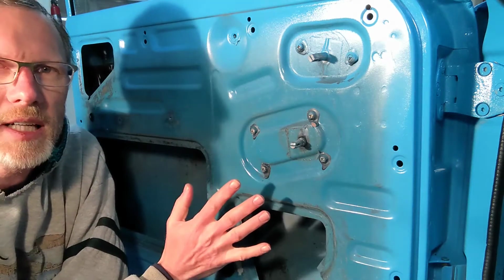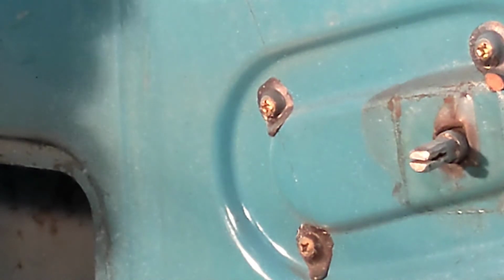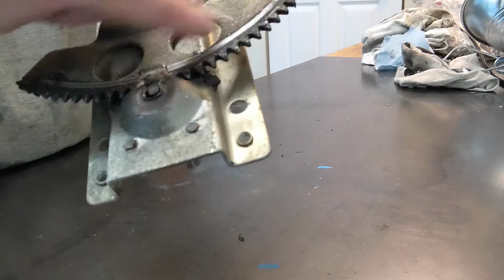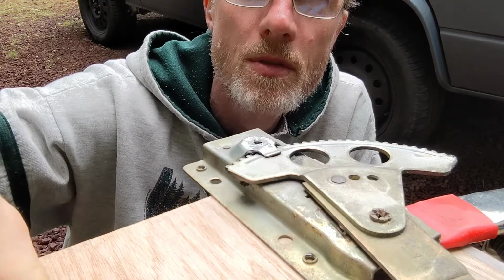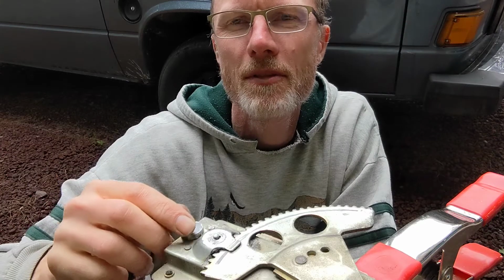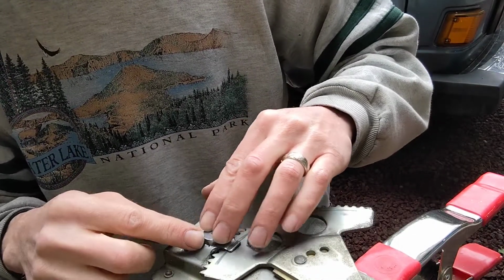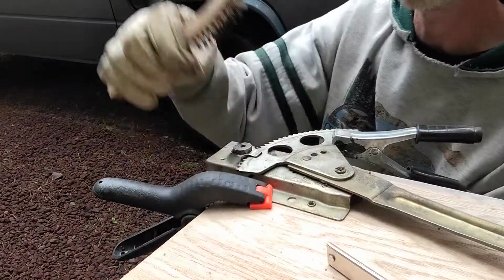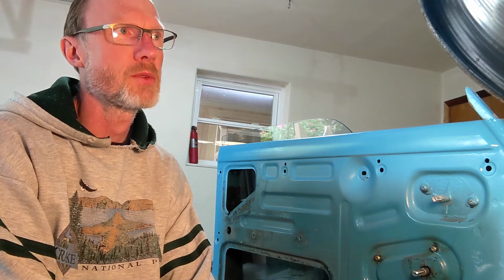1973 Ford Courier Window Handle Fix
How a seemingly simple issue can be a largish project.  Thought I would document my efforts to fix the driver side door window handle mechanism. It captures well the typical nature of trying to fix anything on a 47 year old vehicle. This whole project has been hundreds of such "little projects" :)